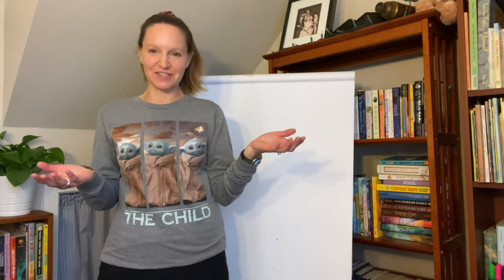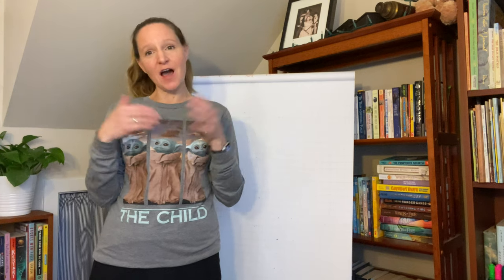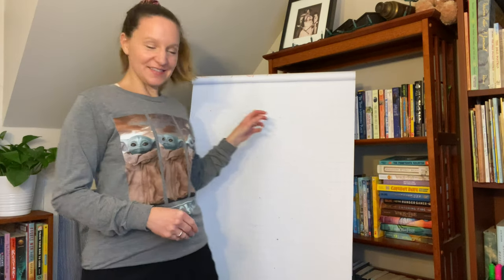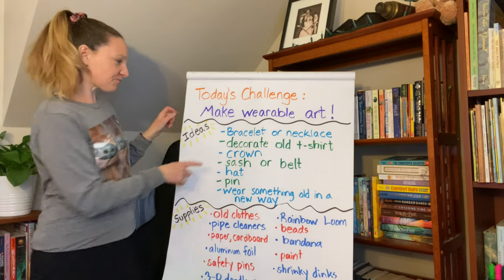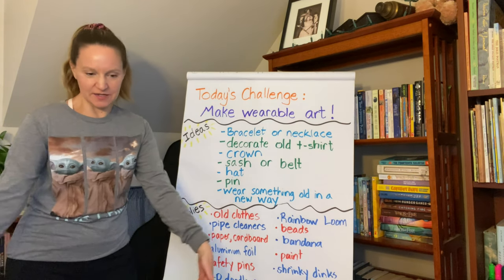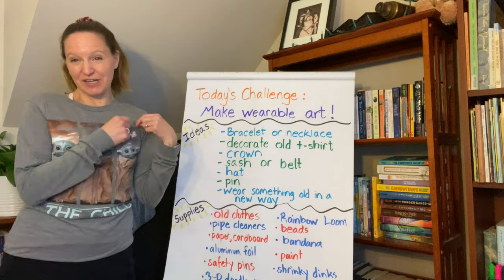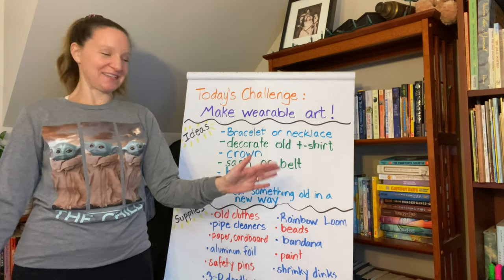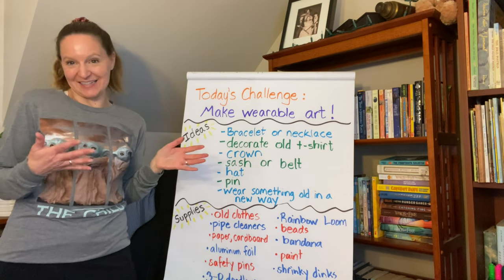Make Wearable Art with Jen Sands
Fashion is wearable art! Make some wearable art of your own today after getting some inspiration from around the web. Check out these sites after you watch, and then get ready to get creative!